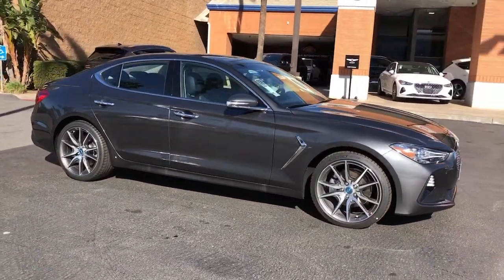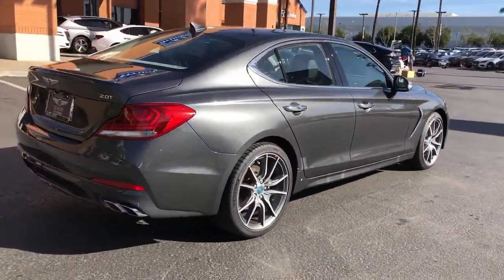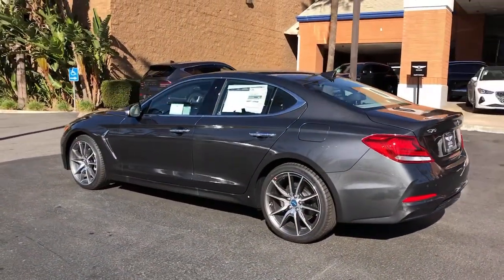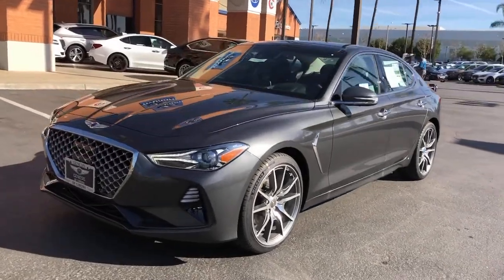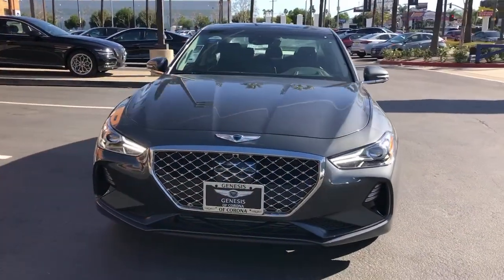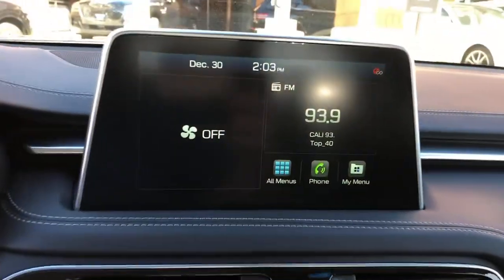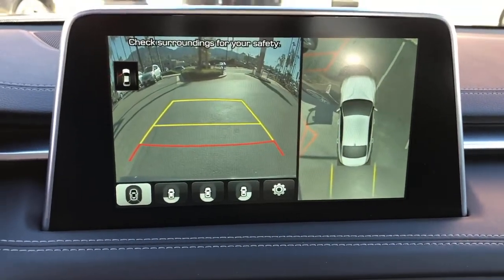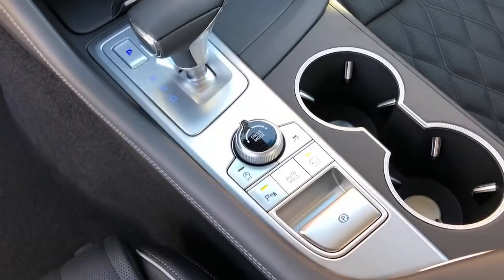2021 Genesis G70 Riverside, Temecula, Loma Linda, Orange County, Corona, CA G0489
Himalayan Gray New 2021 Genesis G70 available in Corona, California at Cardinale Way Hyundai Corona. Servicing the Riverside, Temecula, Loma Linda, Orange County, CA area.

Grey 2021 Genesis G70 2.0T RWD 8-Speed Automatic 2.0L TurbochargedbrbrRecent Arrival! 22/30 City/Highway MPG Price does not include sales tax, license fees, $80 Doc and any other government fees.  Dealer installed accessories extra.  Price includes: $1000 - Genesis Holiday Bonus Cash. Exp. 01/04/2021